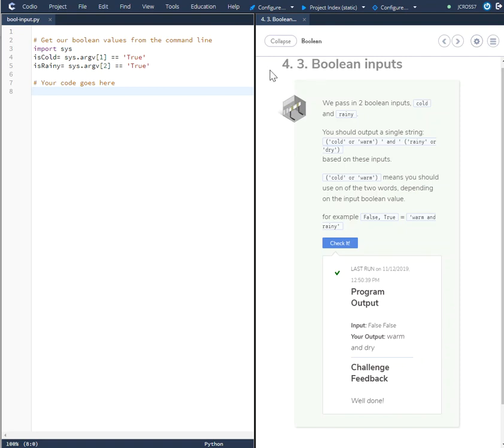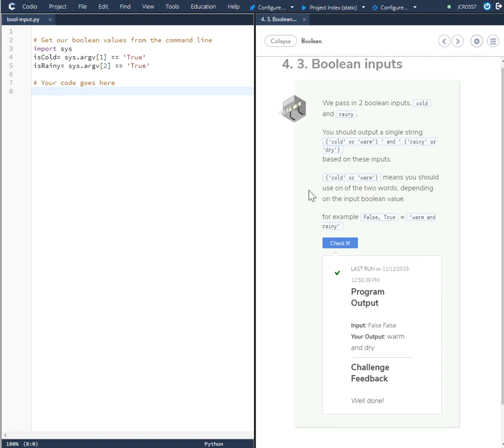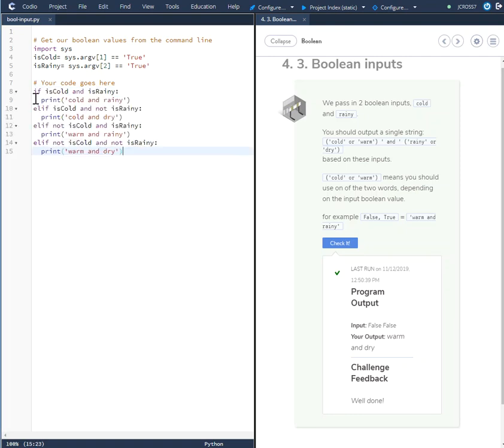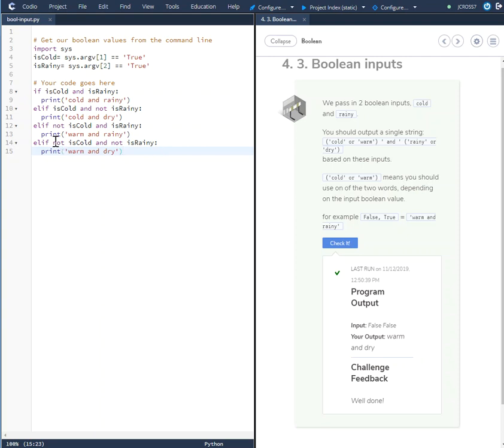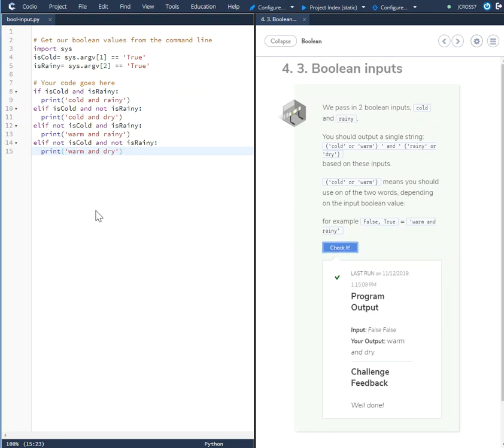Introduction to scripting Python Codi Challenge 4. 3. Boolean inputs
Explanation on how to solve Codio Challenge 4. 3. Boolean inputs. Input of two booleans creates four possible print statements